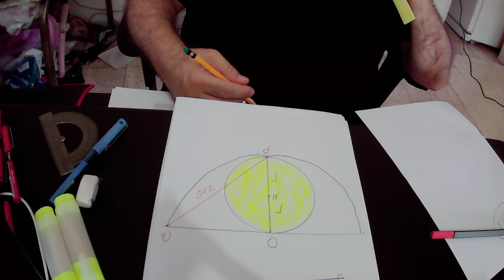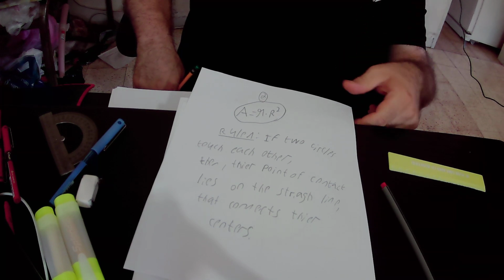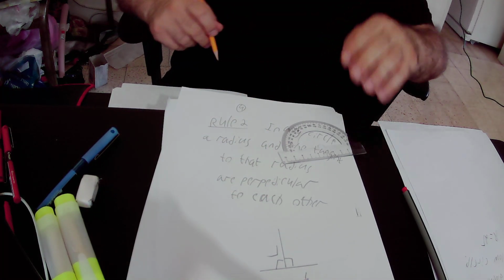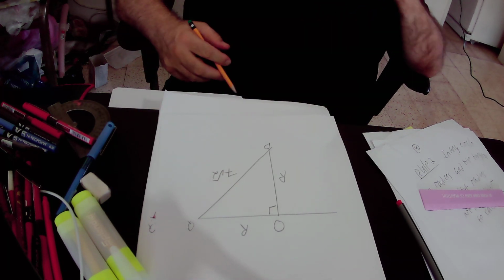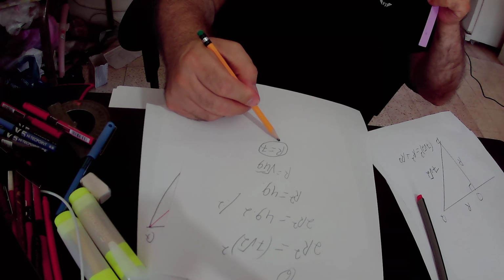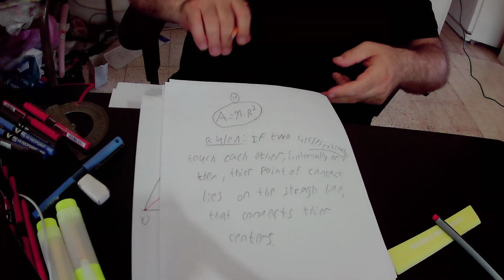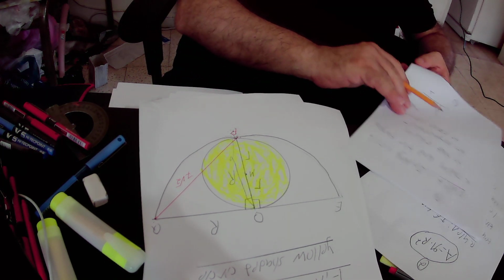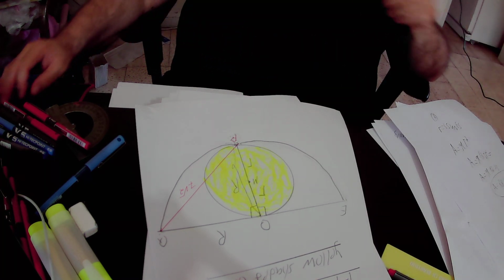FIND THE AREA OF THE YELLOW SHADED CIRCLE